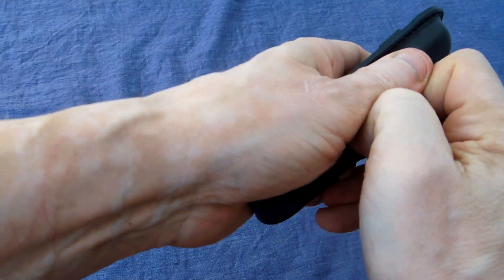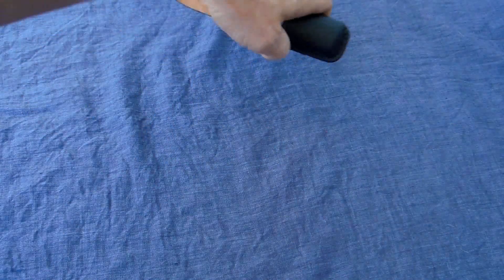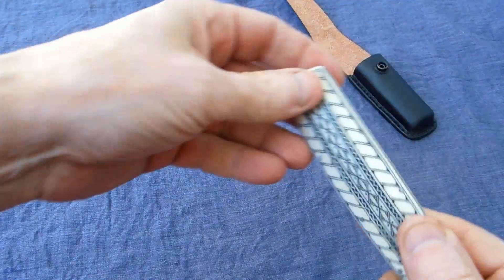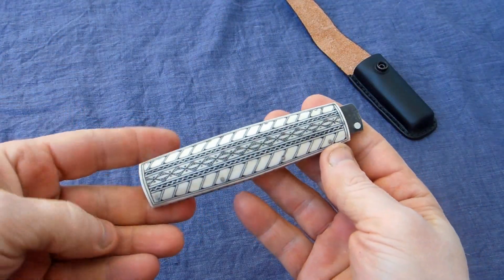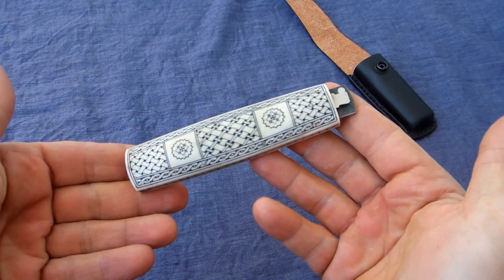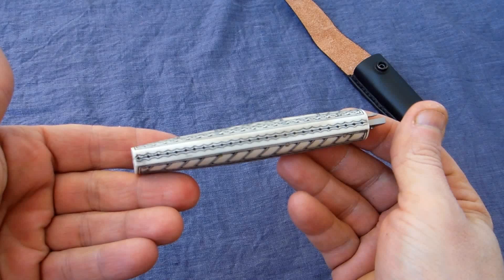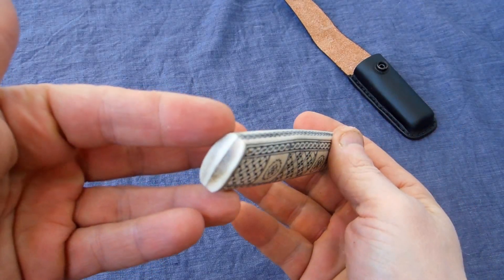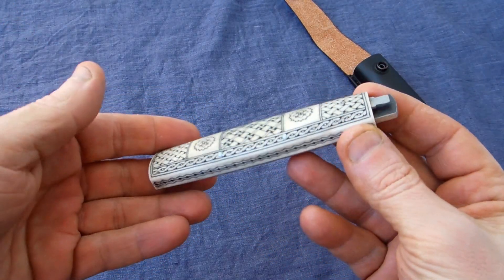January barrel knife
Blade N690 (88x16x2.7 mm)
Handle: Antler (109x27x18 mm)
Case: leather, paint.